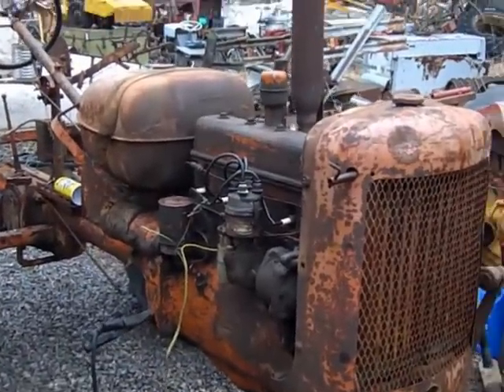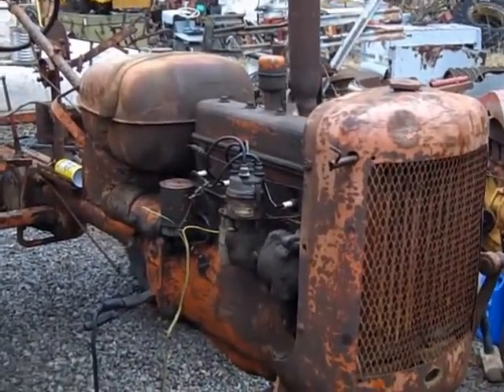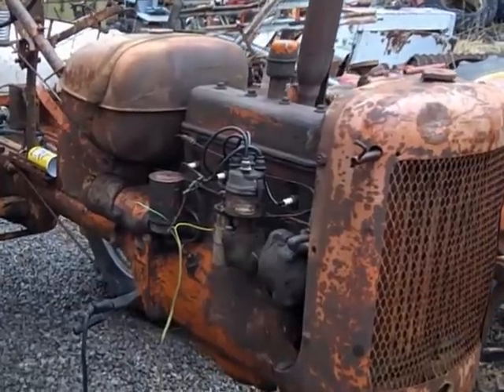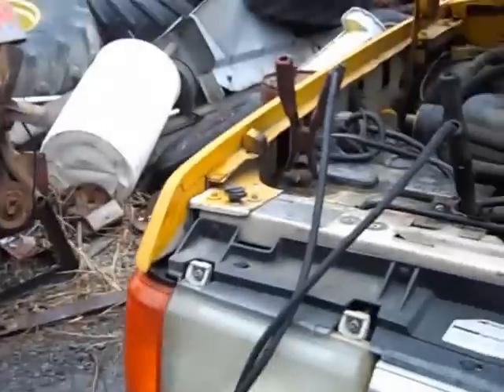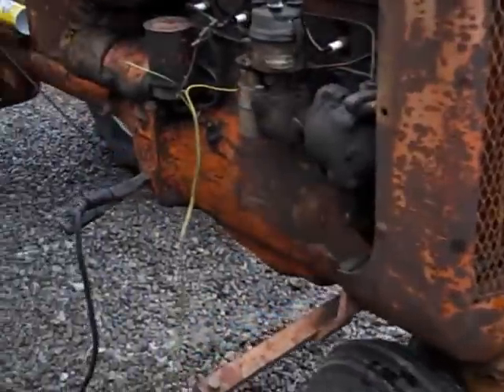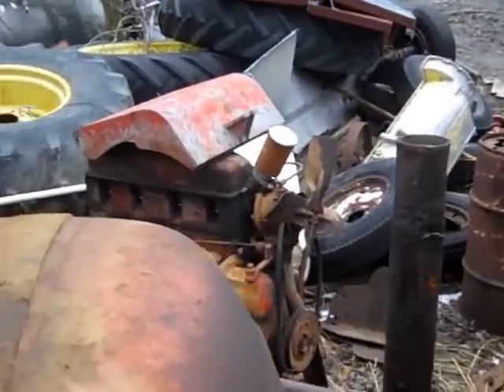Allis C test run